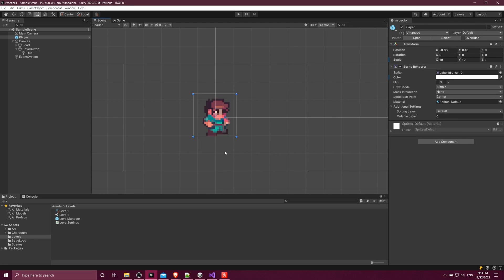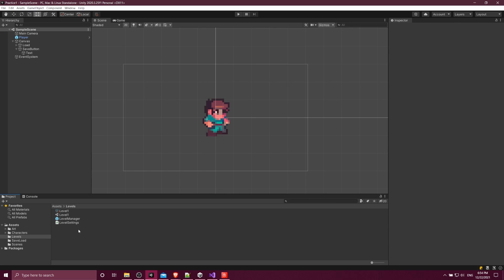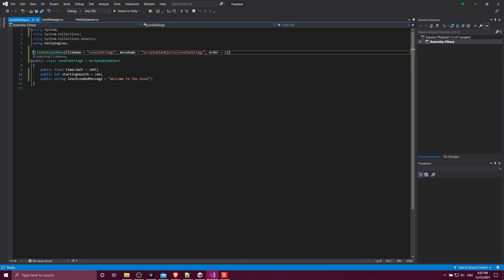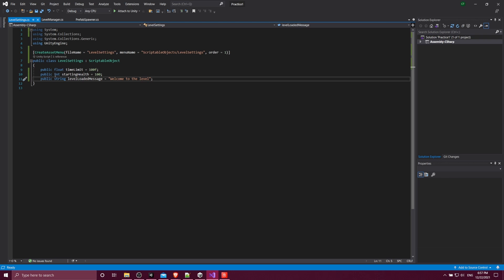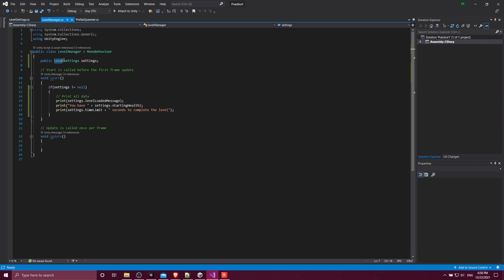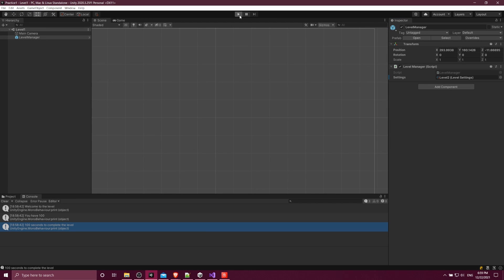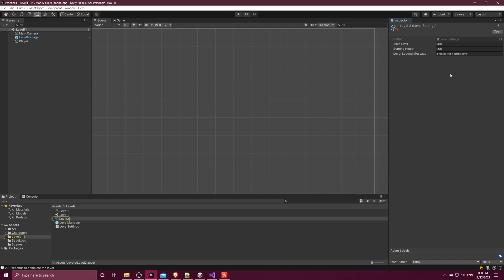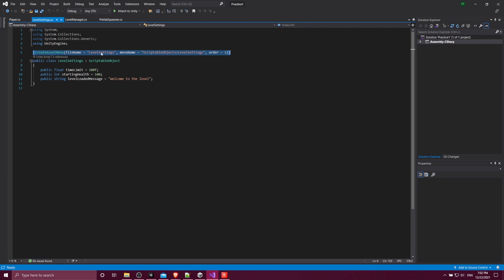Intro to Scriptable Objects in Unity (Reusable Data Stores)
Scriptable Objects are a core unity object type you can use for storing sets of data in your project assets and then reusing them or swapping them out for different objects that need those sets of data. It is very handy when multiple objects would reference the same settings like an easy or hard mode game settings for instance.

◢◤◣◥ My Latest Unity 2D GameDev Course ◢◤◣◥
Make a 2D Platformer Character with State Machines in Unity 2020